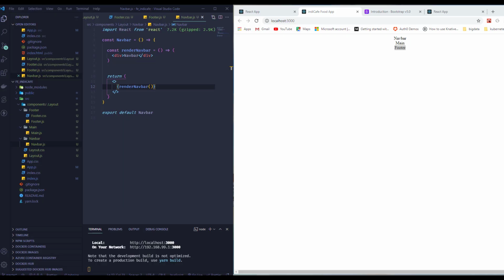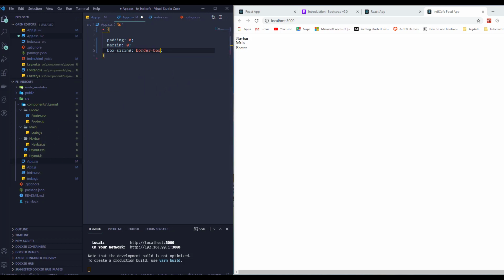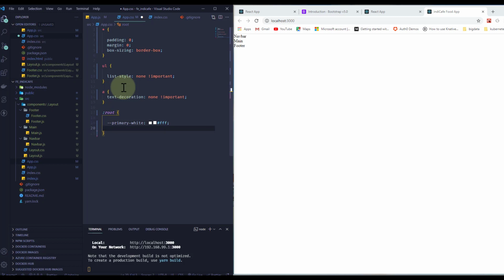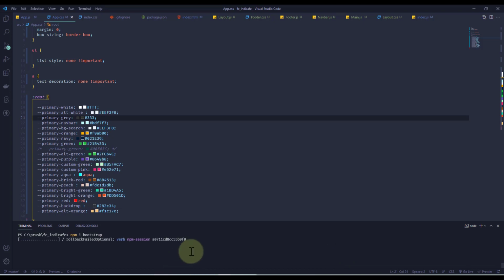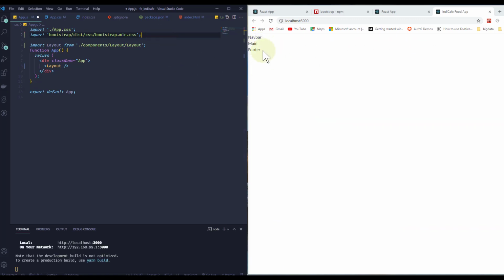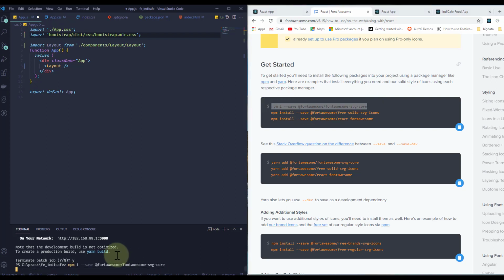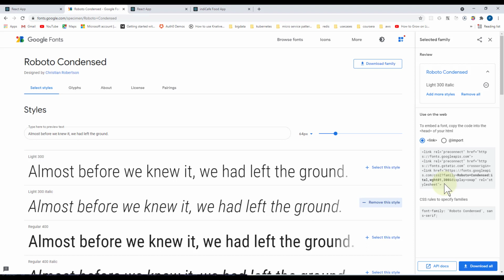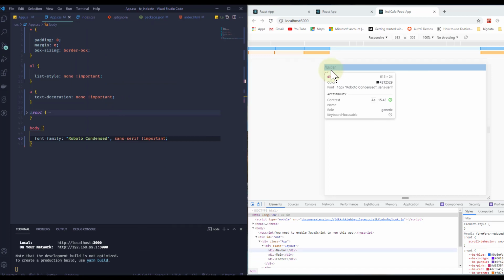1.4 Layout Building Part 2 Bootstrap integration